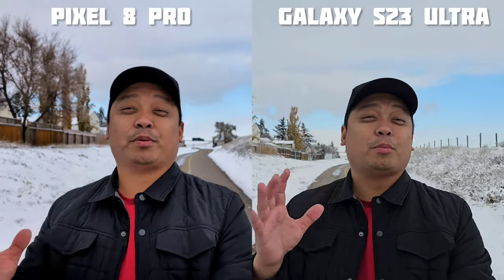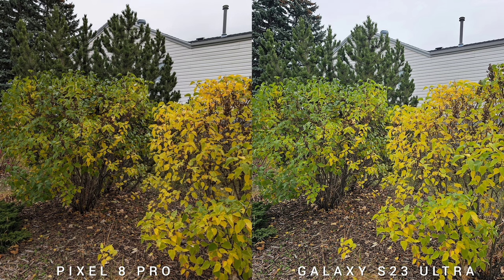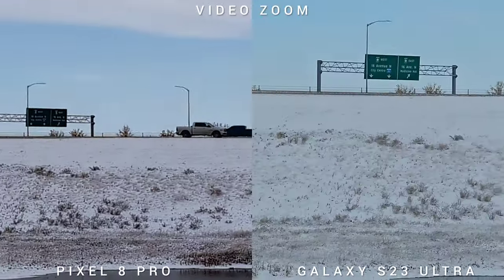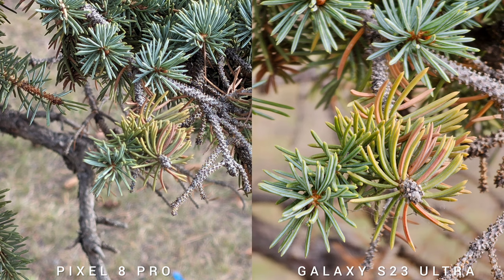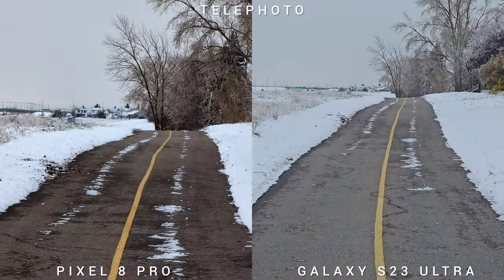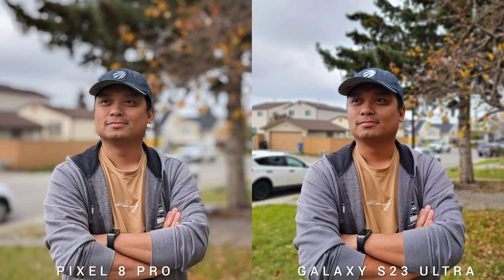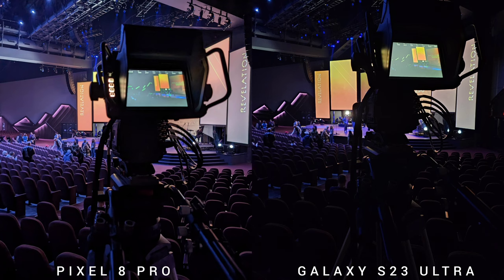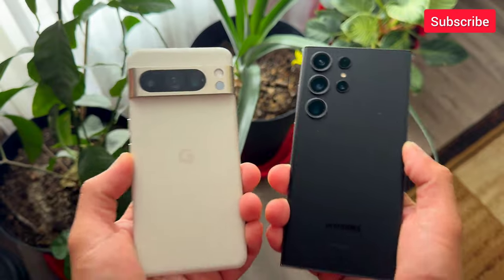Pixel 8 Pro vs Galaxy S23 Ultra camera comparison! The Ultimate Camera Test!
This is Pixel 8 Pro vs Galaxy S23 Ultra camera comparison! Galaxy S23 Ultra vs Pixel 8 Pro camera test! Both are top of the line smartphones from Google and Samsung and if we talk about best camera on an Android phone pixel and Galaxy will be on the top of the list even in DXOMark ranking.

I like what pixel is doing on their cameras while they are keeping all the good features from last year model. They're trying to improve on the things they're not known from the past which is the video performance. And they are just capitalizing on their software prowess by adding a lot of AI features that controls the camera app and additional editing tools.

While Samsung will try to keep pushing the boundaries off smartphone cameras, the Galaxy S23 Ultra is one of the few smartphones with 8K 30fps video recording, the crazy 100 time space room and undoubtedly one of the best portrait modes you will find on a smartphone. And speaking of portrait mode the portrait video on Samsung Galaxy S23 Ultra is pretty solid even comparing this with an iPhone or a pixel phone.

I think you can't go wrong with any of these phones but, who do you think is better?

7RYMS Rimo S1

SoundPeats Engine 4

SoundPEATS RunFree Lite

360 S8 Robot Vacuum

[Full Reviews]

[Camera Comparison]

[Speed Comparison]

[Versus Series]

[Battery Test]

[Tech Editorial]

[Photography Series]

[Tips & Tricks]

[Phone Accessories]

Video Recording (B-roll): Lumix GH4

Video Recording (Top down): Sony ZV-1

Aerial Shots: DJI Mini 3 Pro

Camera Lenses: Sigma 16mm f1.4 / Sony 50mm f1.8 / SLR Magic Cine 25mm f0.95

External Mics: Sony EMC-LV1 / Sennheiser XSLav / Blue Yeti

Video Rig: Soligor T145 / Movo SPR-5 / Pivo Pod

Lights: Bower Studio / Pivo Lights

Video Editing: Adobe Premiere Pro / iMovie

Thumbnail Camera: Canon G7X Mark iii

Thumbnail Editor: Canva / Snapseed

Workstations: iMac 24" / DELL Precision vPro

Outro: Canva

SEO: VidIQ